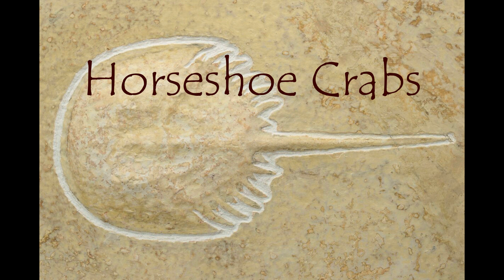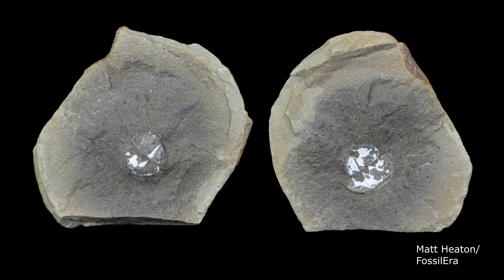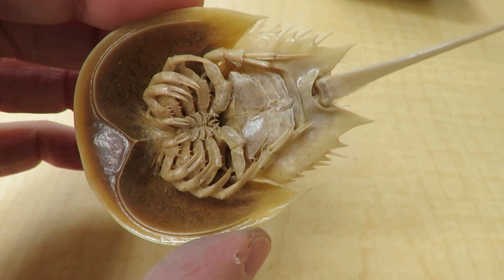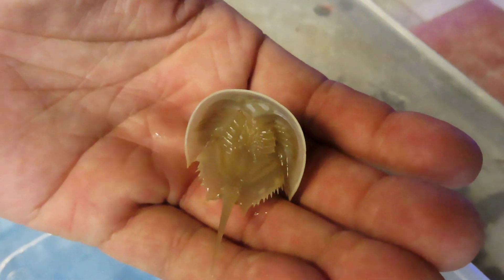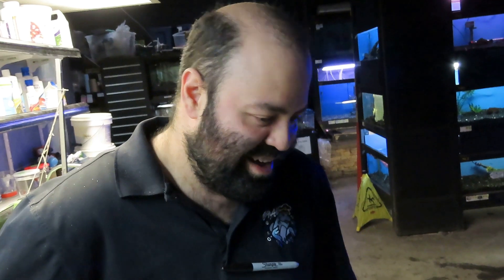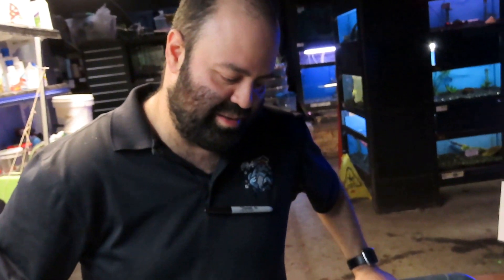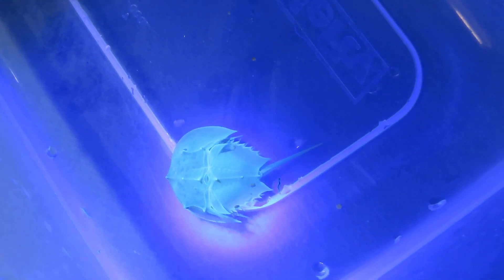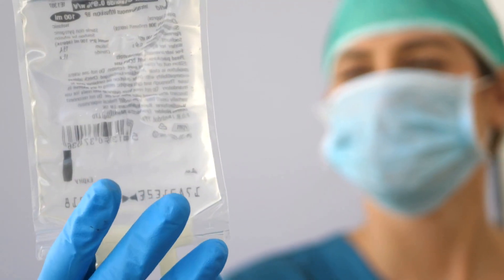Horseshoe Crabs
Why are horseshoe crabs so remarkable? Horseshoe crabs are ancient marine arthropods that existed long before the dinosaurs.  They live in and around shallow ocean waters on soft sandy or muddy sediment. Despite their name horseshoe crabs are not actually crabs, but are relatives of scorpions, spiders and mites.   They’re not dangerous. They don’t have teeth or jaws, and they’re not venomous. Horseshoe crabs are sometimes called ‘living fossils’.